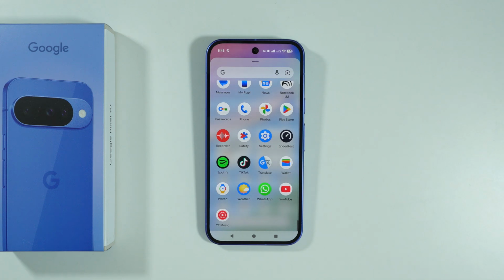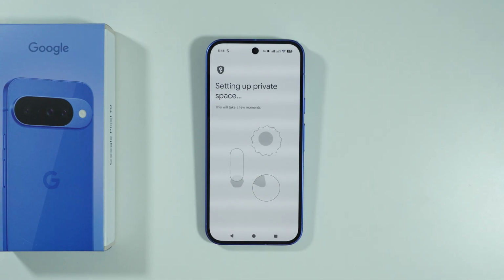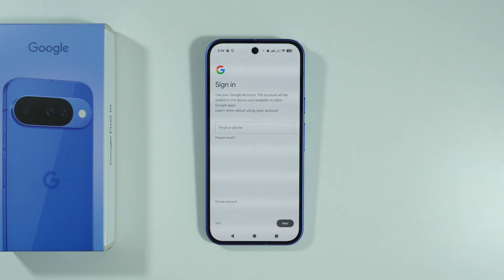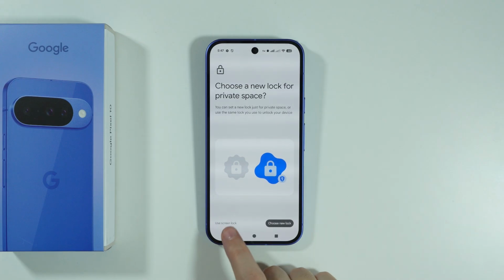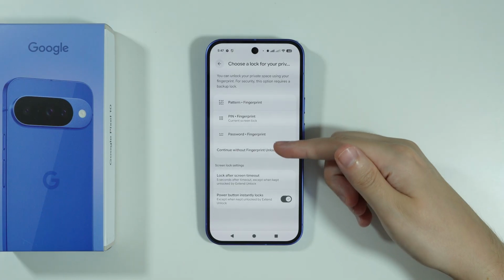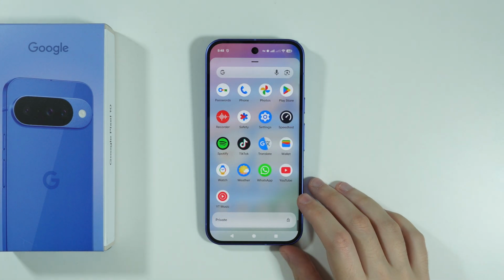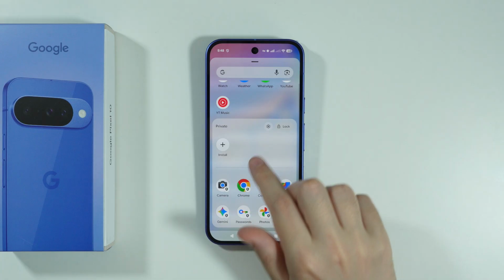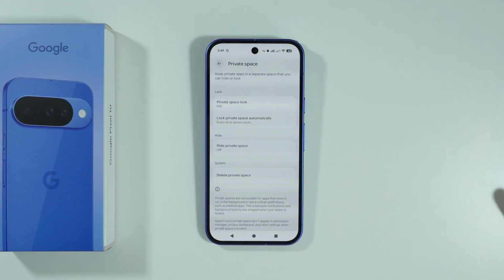Google Pixel 10: How to Set Up & Use Private Space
Learn how to set up and use Private Space on your Google Pixel 10 to hide and protect sensitive apps, files, and data. This guide provides step-by-step instructions for enabling this feature through your security settings to create an isolated, secure area on your device. Discover how to toggle Private Space on or off, and require a separate lock method like a PIN, pattern, or biometric authentication for access. Keep your personal information discreet and secure from unauthorized users.